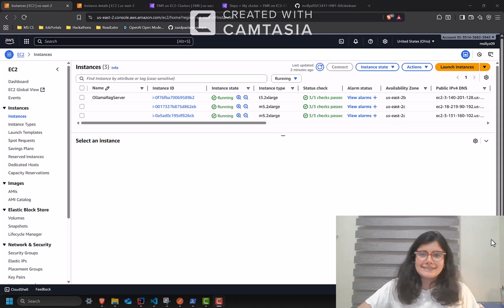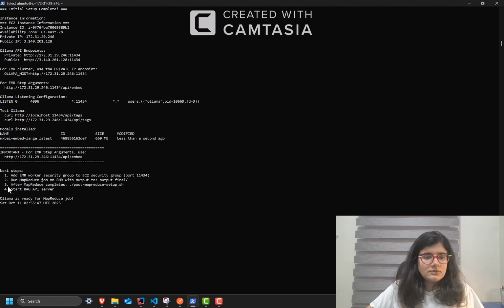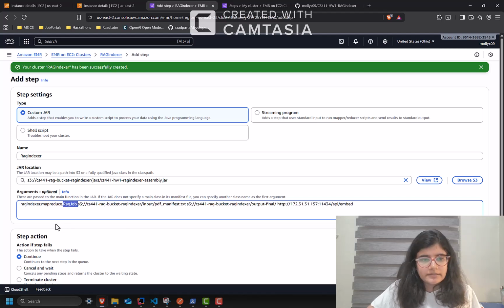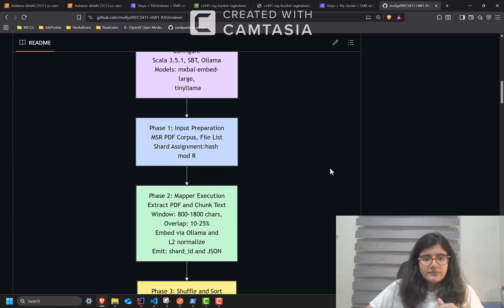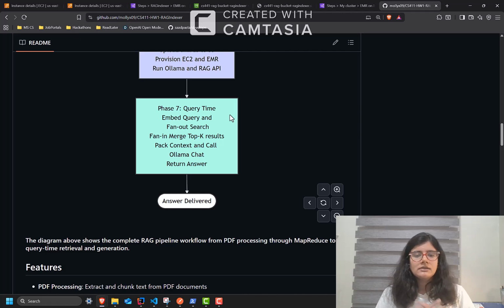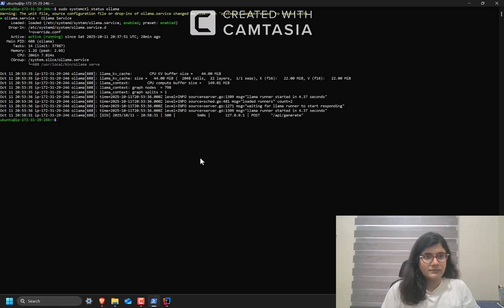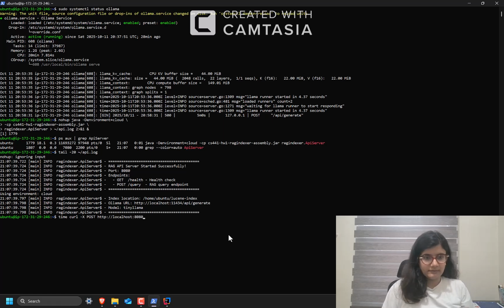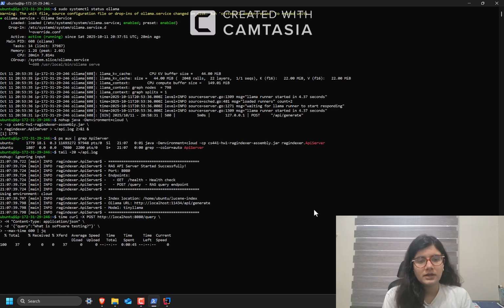Part 1: RAG Pipeline Implementation with Hadoop MapReduce on AWS EMR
Video demo for CS 441: Engineering Distributed Objects for Cloud Computing's at UIC